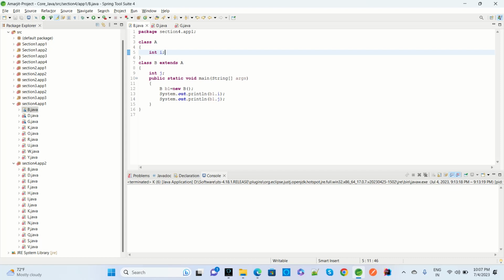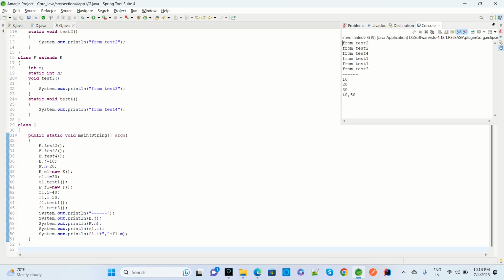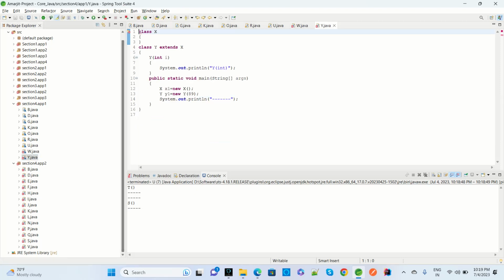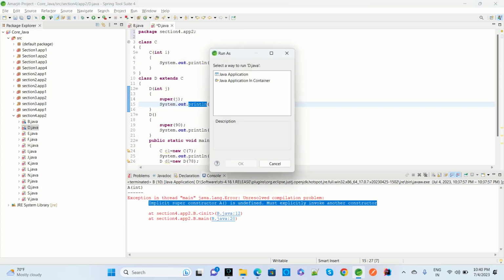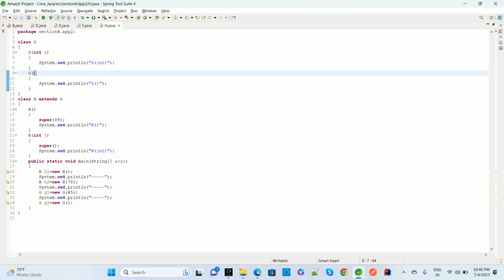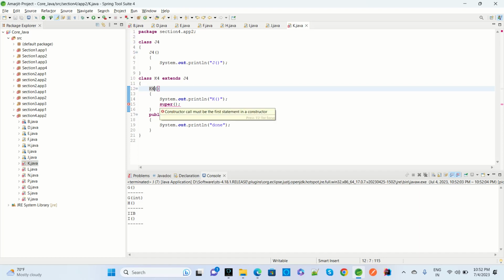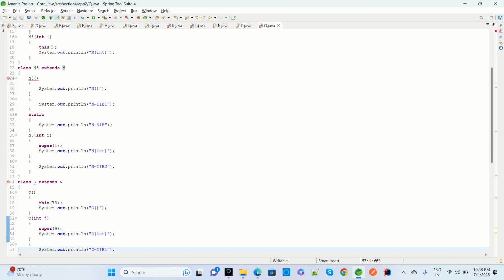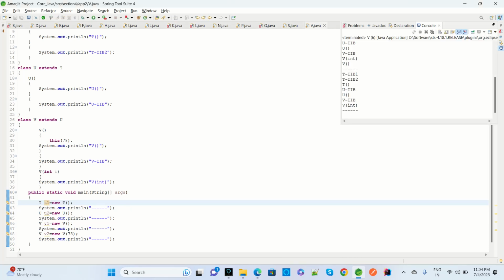Core Java Tutorials from Basic Zero to Hero Part 6 | Java Spring Boot | Microservices | technoUpdate